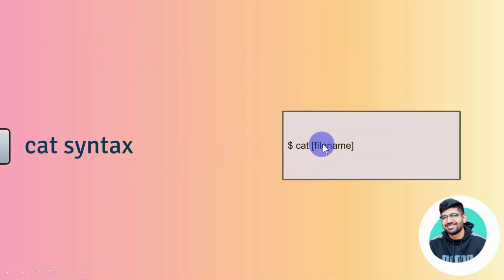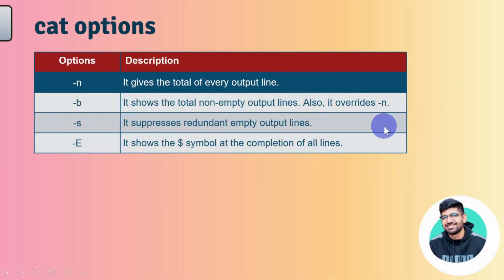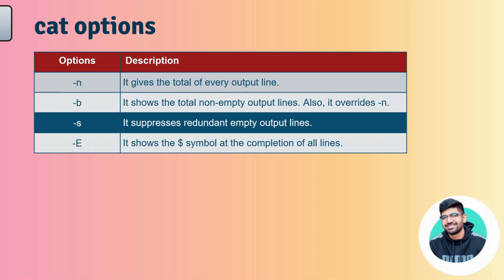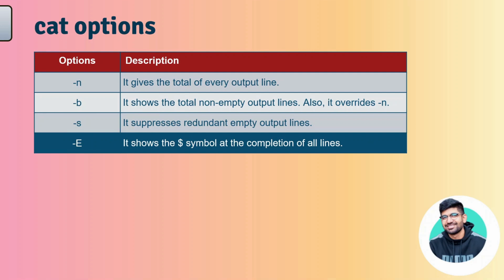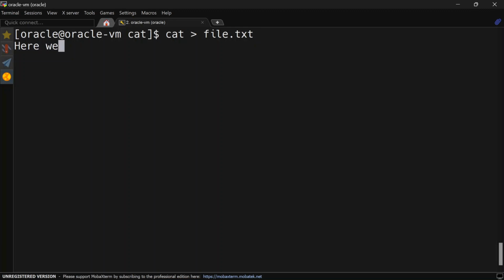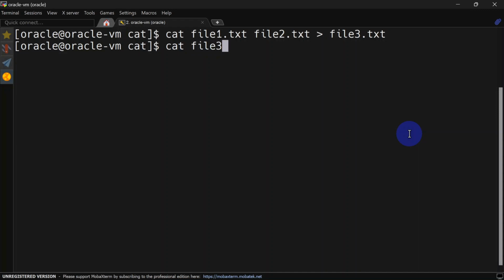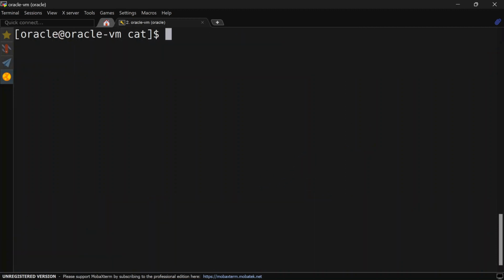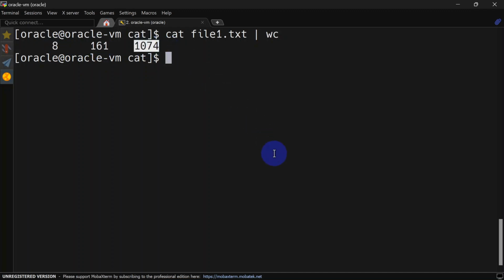Cat Command Essentials for Linux Explorers! 🐱💡